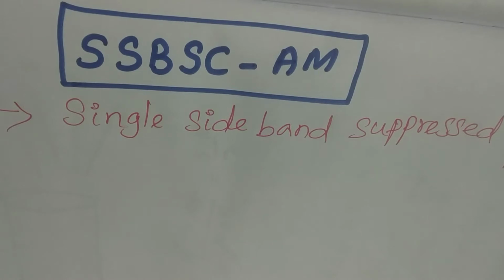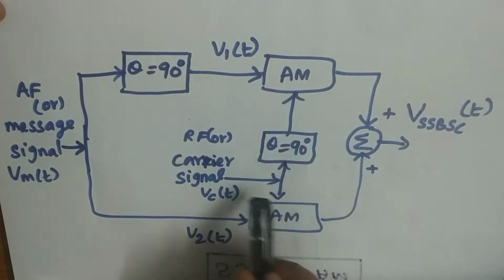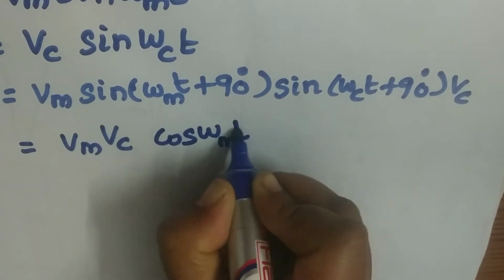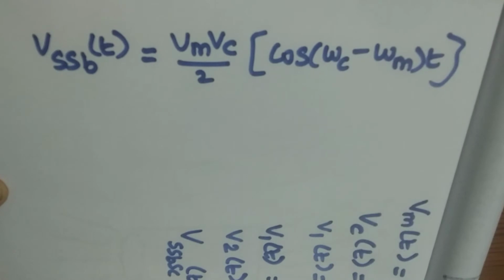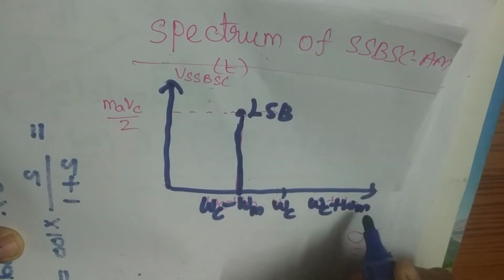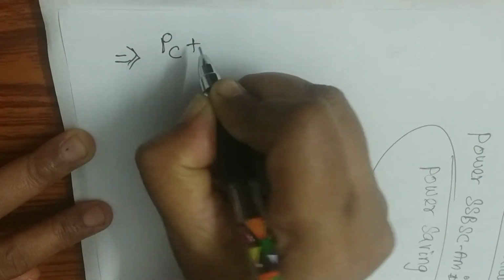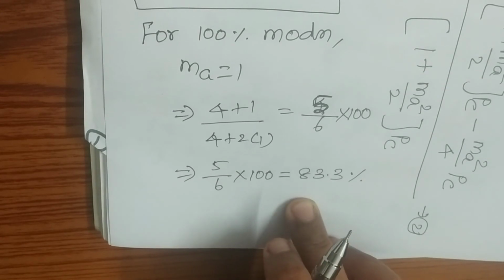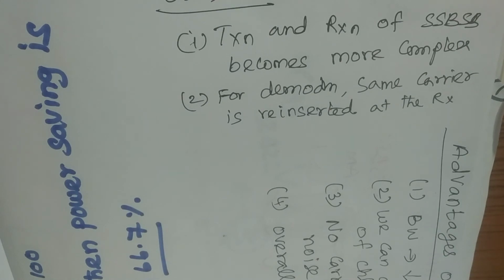SSBSC-AM Single Sideband Suppressed Carrier AM/SSBSC-AM blockdiagram/Advantages and disadvantages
In this video I am explaining about the SSBSC-AM Single Sideband Suppressed Carrier AM/SSBSC-AM blockdiagram/Advantages and disadvantages of SSBSC-AM. To see previous video click the Thank you for watching my channel... Subscribe my channel Nisa Tech..